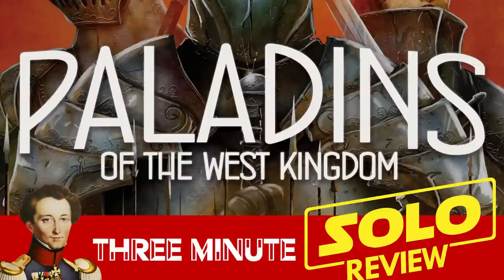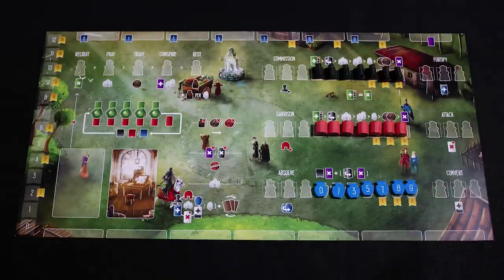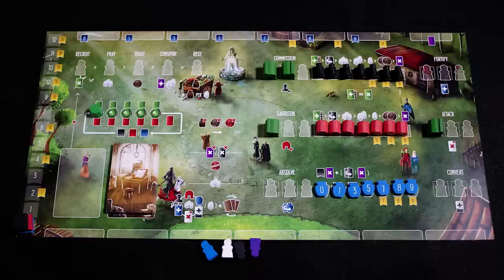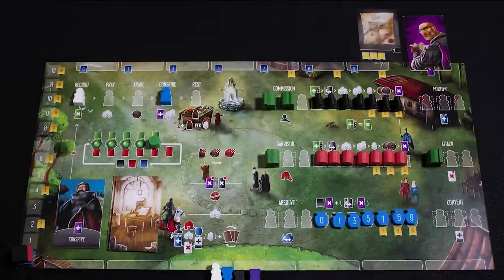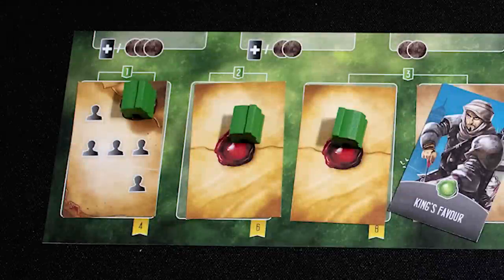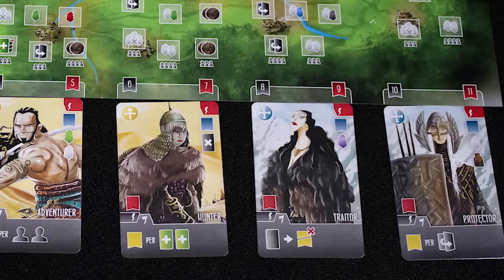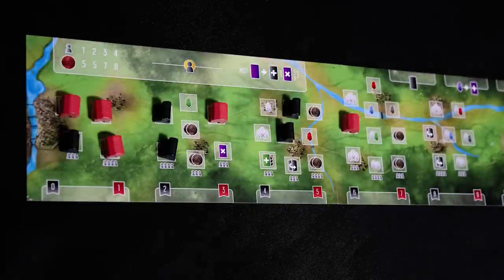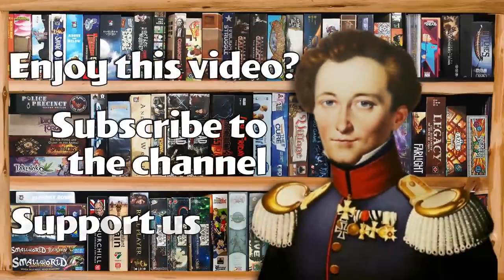Paladins of the west kingdom solo in about 3 minutes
A short summary of Paladins of the West Kingdom, solo mode,  in about about 3 minutes

Designed by S J (Sam) Macdonald & Shem Phillips
Art by Mihajlo Dimitrievski (the Mico)
Published by Garphill games